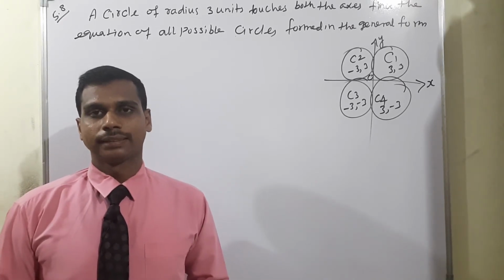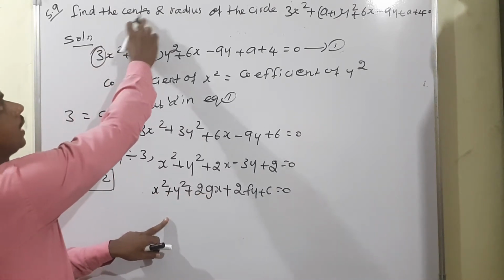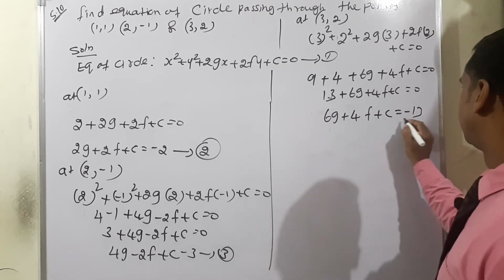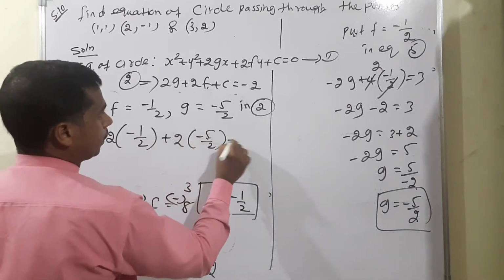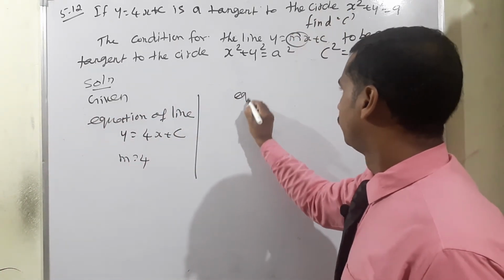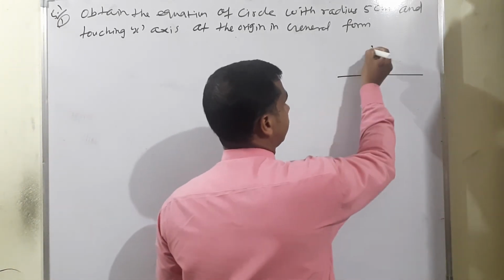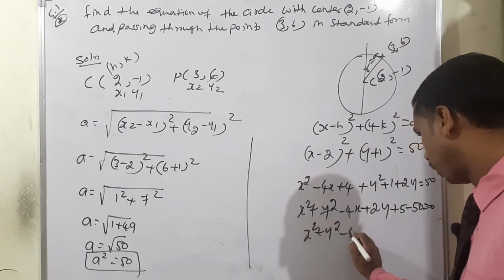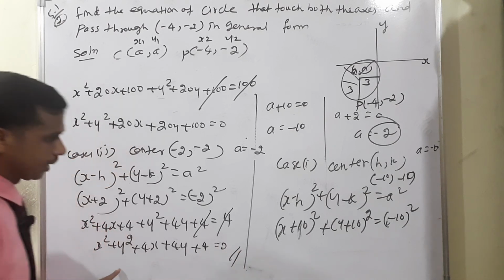GRADE-12 | MATHS | CHAPTER-5 EXAMPLES | 11-11-2020 | 10:15 A.M